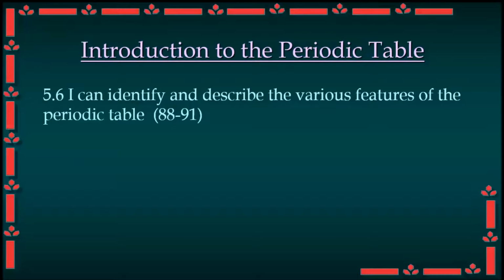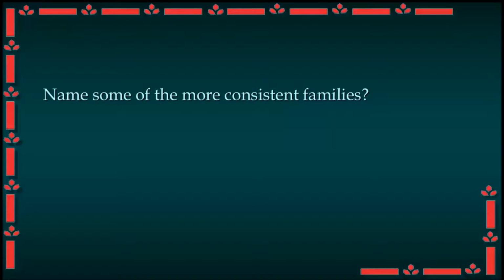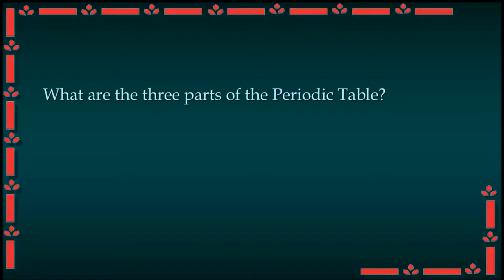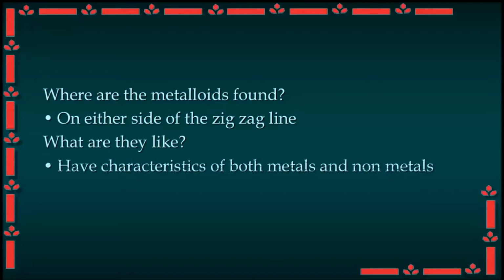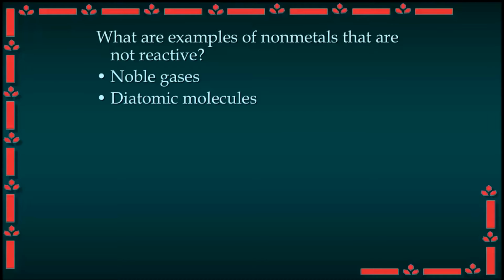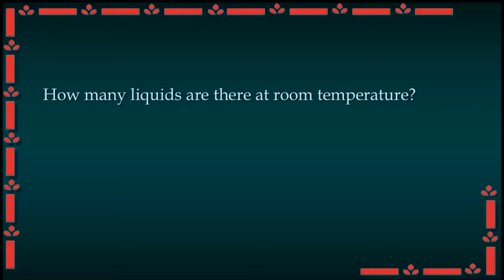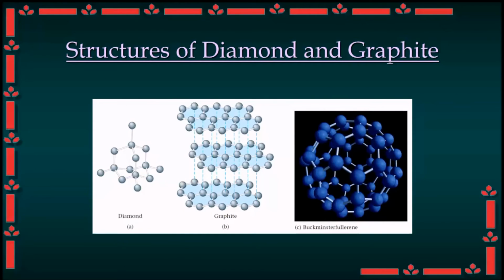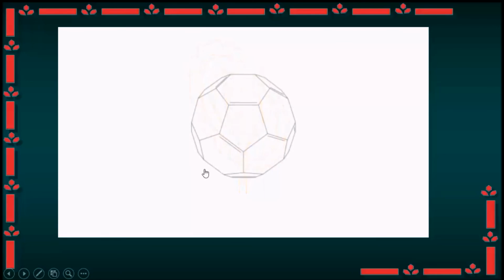HC 5.6-7 Intro to Periodic Table Metal Non metal Properties